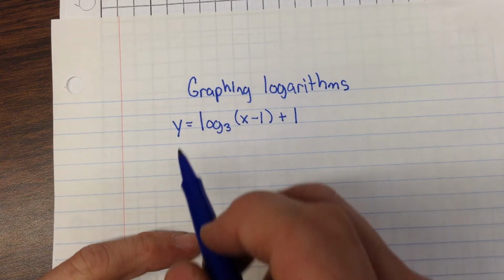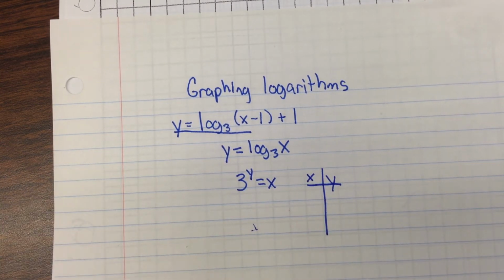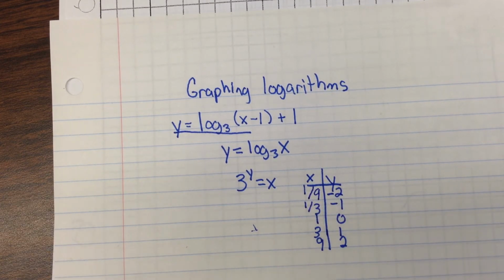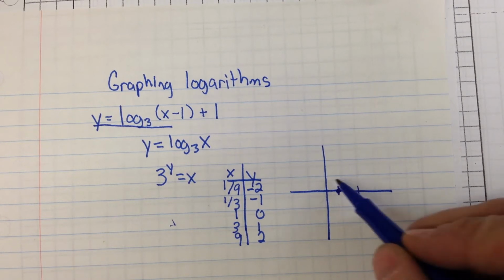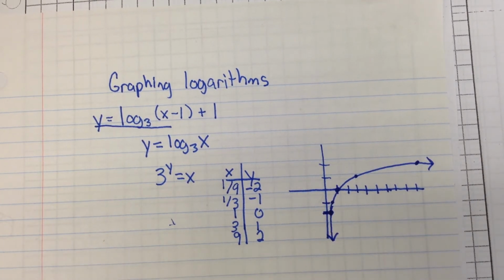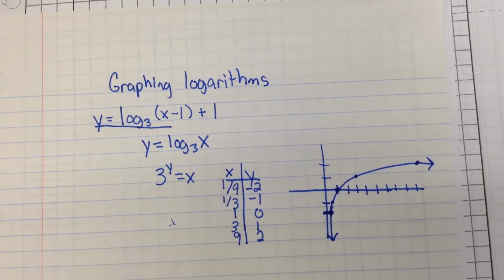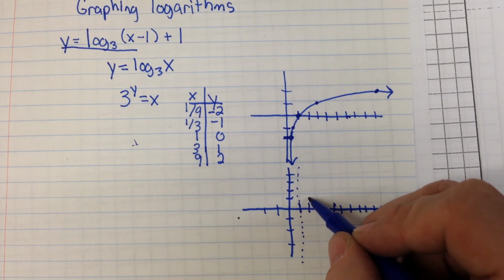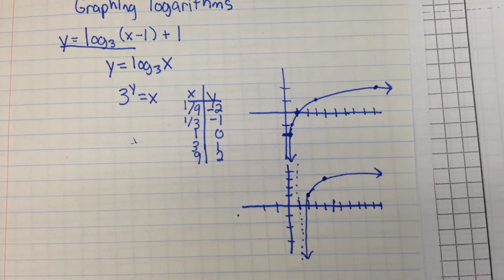Graphing Logarithm Equations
How to make simple sketches of logarithm graphs and their transformations without using a calculator.